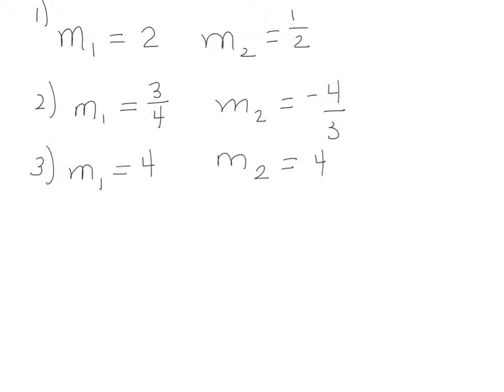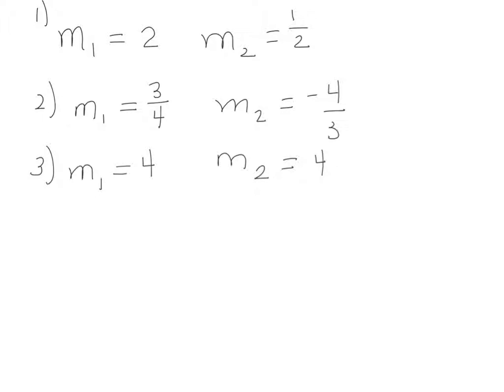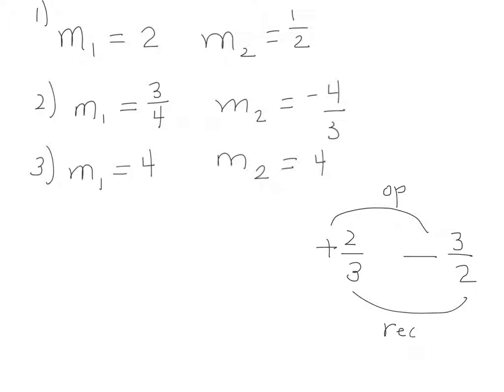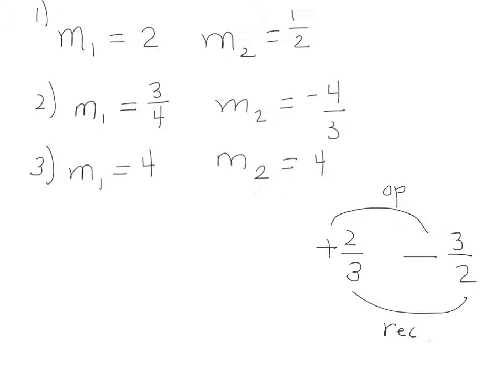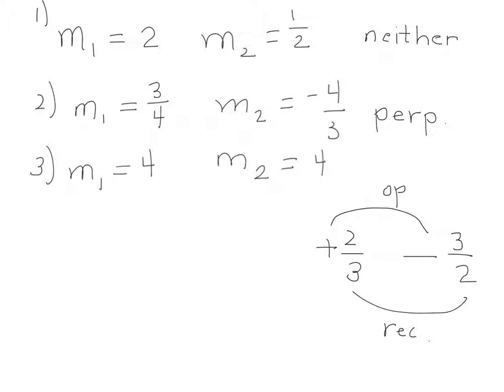PSU MATH21 Lesson 7.4 Parallel & Perpendicular Slopes